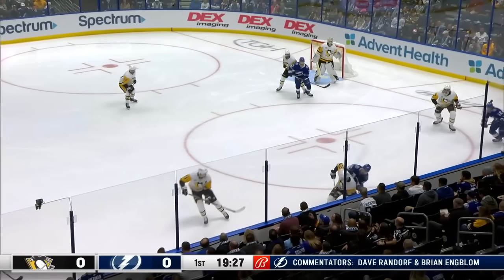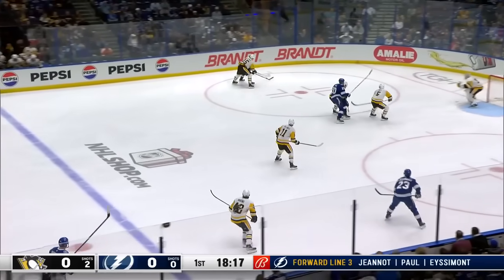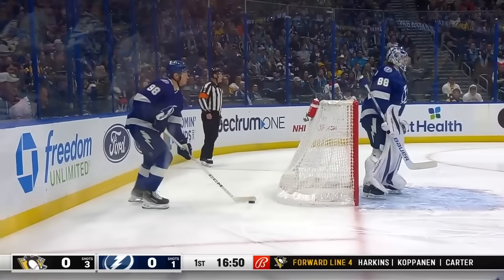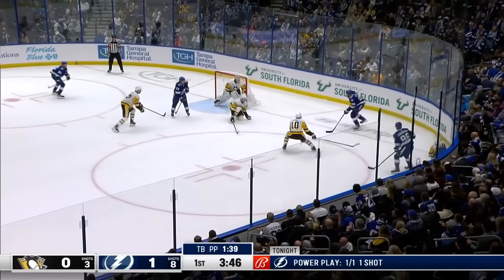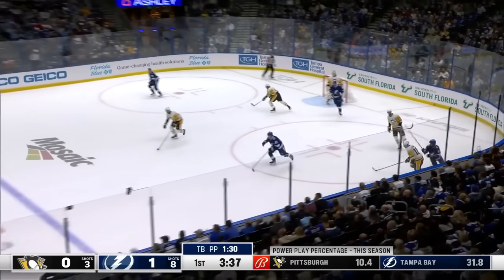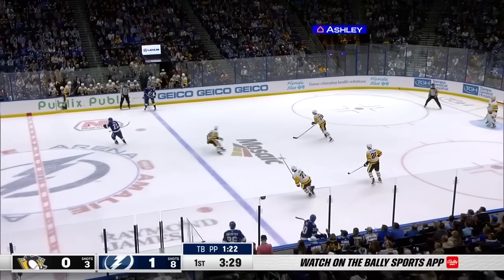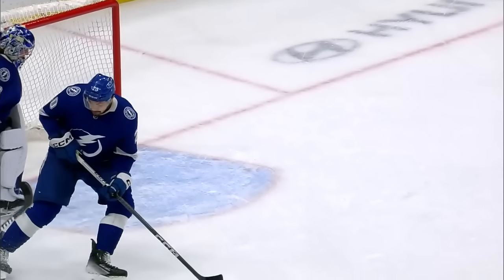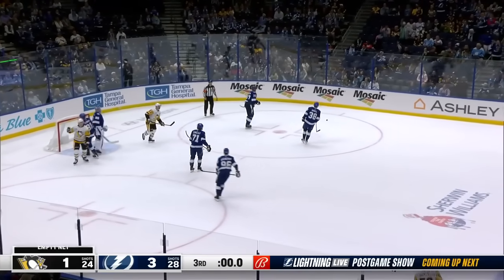Penguins @ Lightning 12/6 | NHL highlights 2023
Extended highlights of the Pittsburgh Penguins at the Tampa Bay Lightning